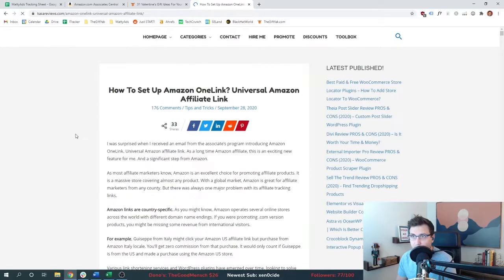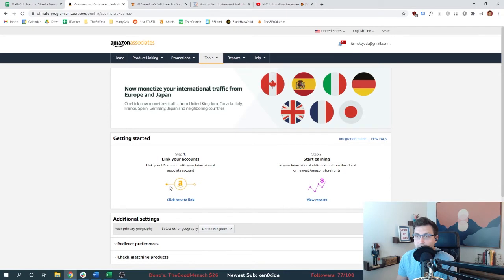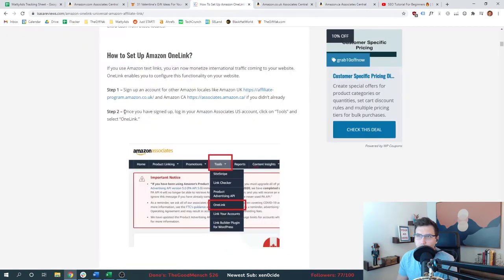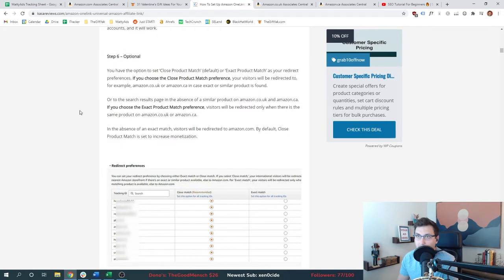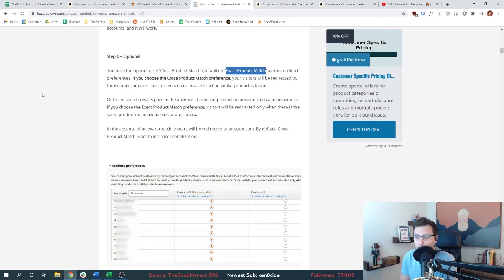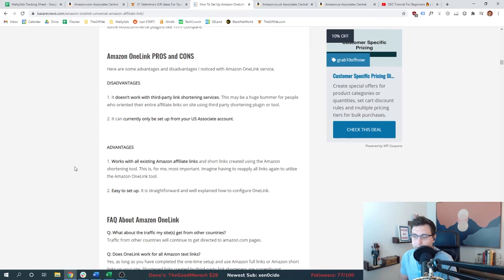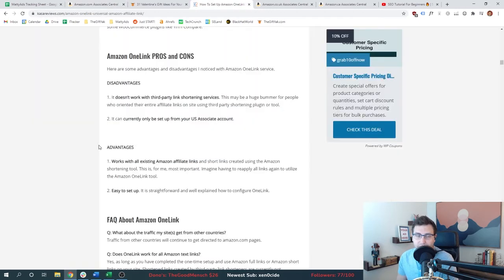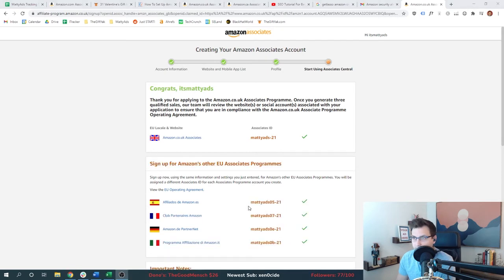How to Setup Amazon One Link (Tutorial for Beginners)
How to setup Amazon One Link in WordPress for your own online business in 2021.

Find how to sign up for Amazon One Link as an Amazon Associate in the US, Amazon Associate UK, Amazon Affiliate Spain, Amazon Associates Germany, Amazon Associates France, Amazon Associates Canada and Amazon Associates Japan.

At MattyAds, there are no products to buy and nothing to sign up for. The “Come Rain or Grind” series is free to watch. Follow an expert digital marketer as he builds an online business live on Twitch.tv & YouTube.

Episode 20 of Come Rain or Grind

Join a community of likeminded entrepreneurs.